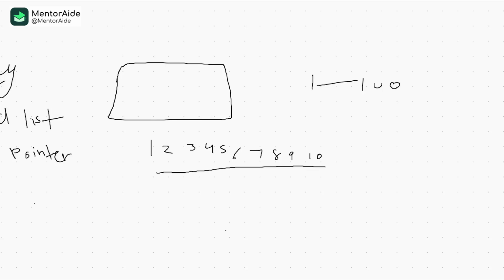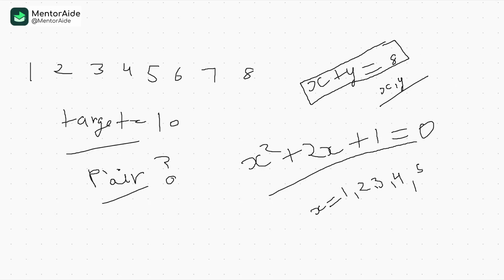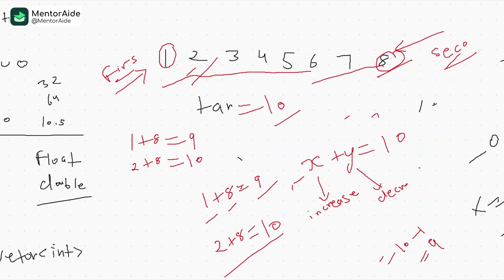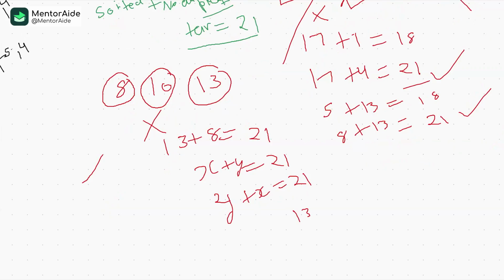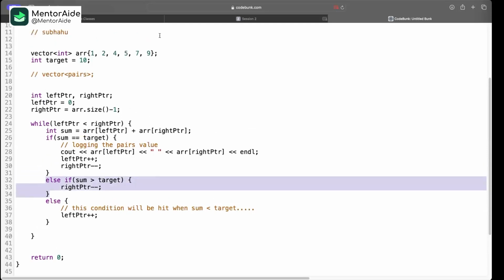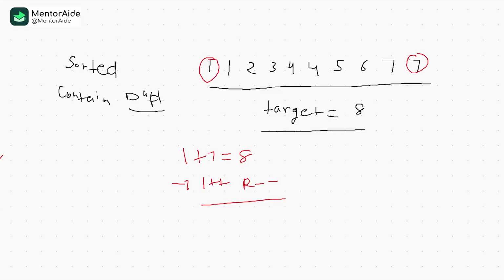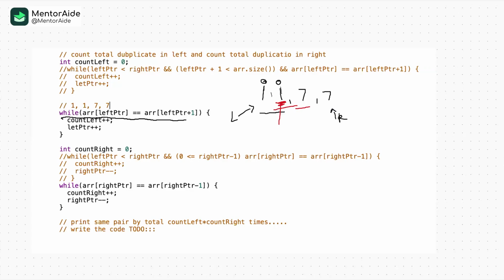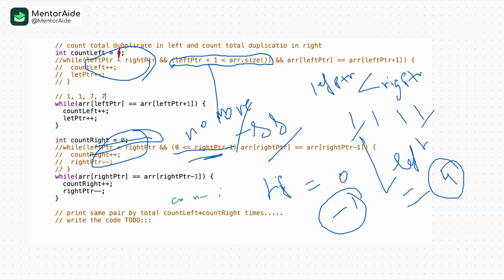DSA- LinkedList | Session-2 | 5 months Live Training | MentorAide | Subhahu Jain